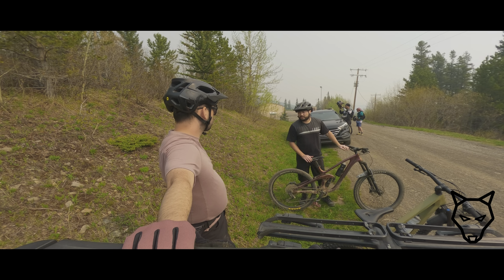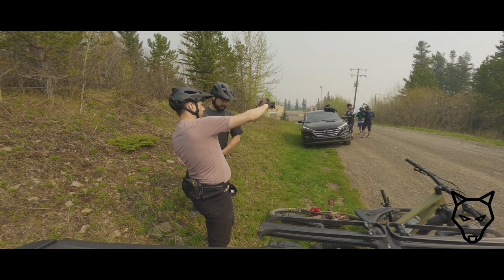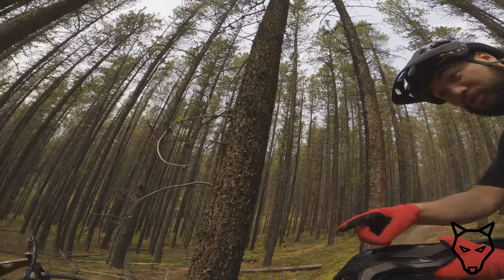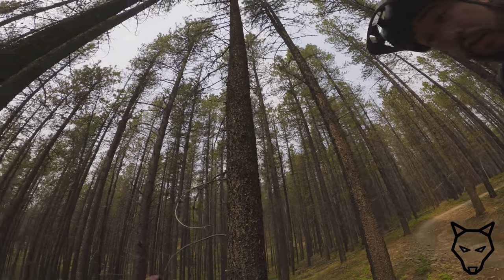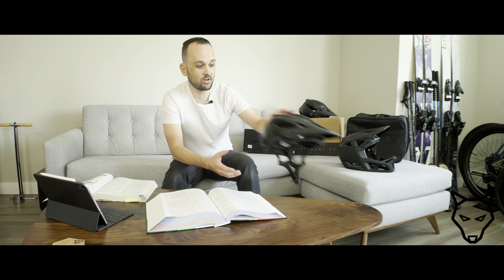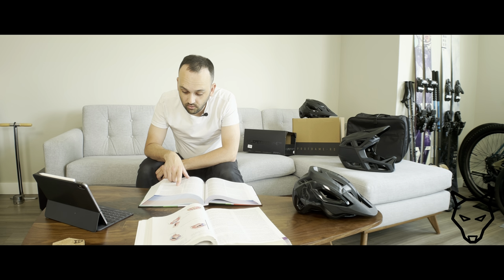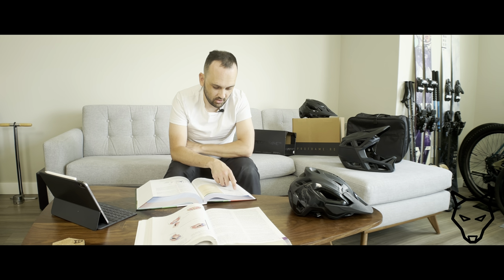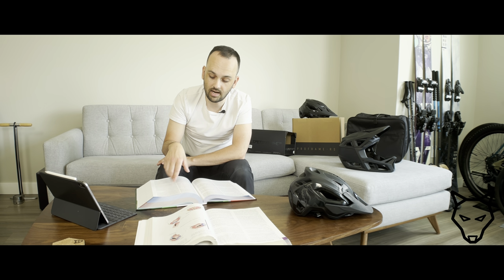Minor Traumatic Brain Injuries, Concussions, and First Aid